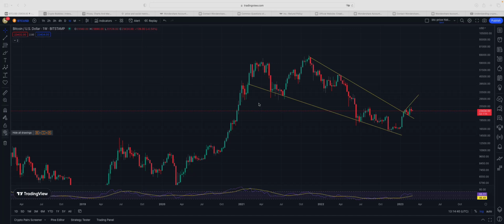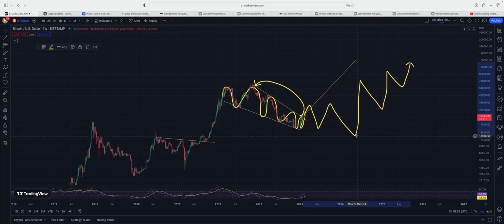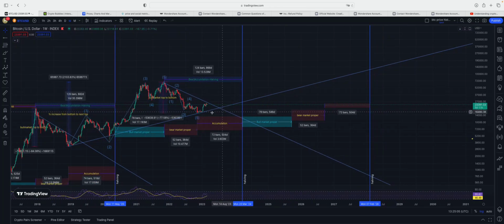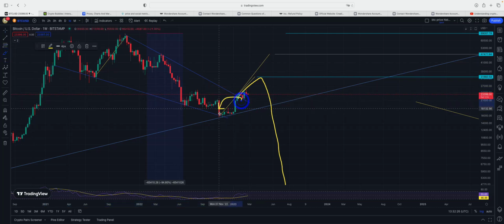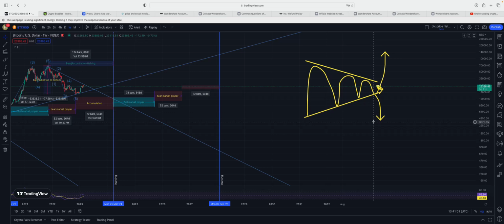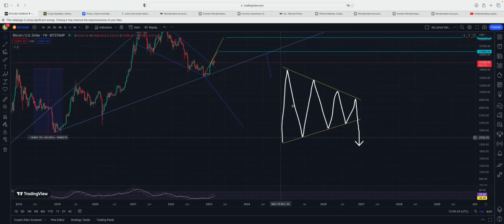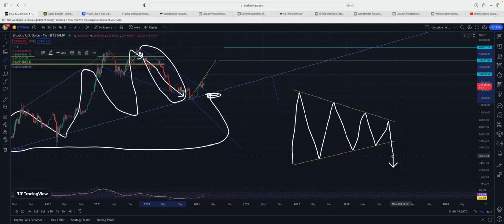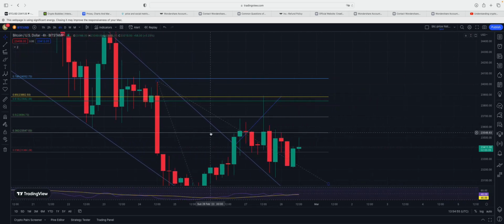Bitcoin to $3000 thesis explained | Is the bitcoin bottom in? | bear market rally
Bitcoin to $3000 thesis explained | Is the bitcoin bottom in? | bear market rally. Are we in a bear market rally or we have seen the bitcoin bottom already are some of the questions that constantly get asked on media. The greater majority of people believe we haven't seen the bottom yet and they speculate on us seeing the bottom somewhere around 10k. but the issue with this is, price always goes further than expected hence causing capitulation amongst investors. In this video, explore the possibilities of bitcoin going to $3000 and what this would depend on.